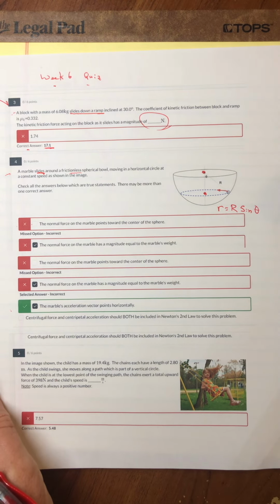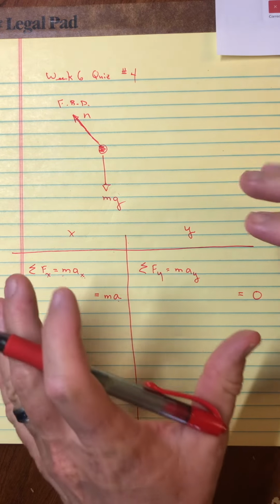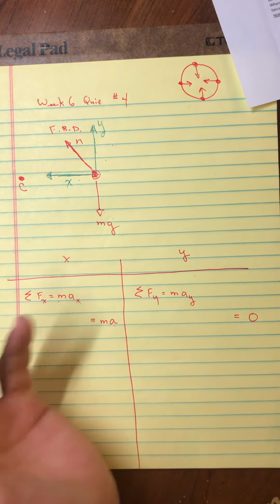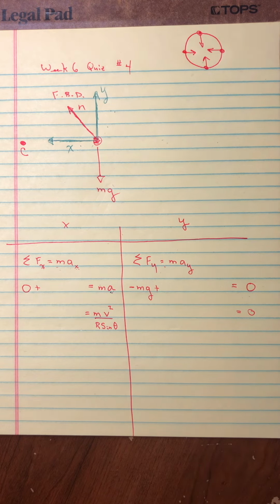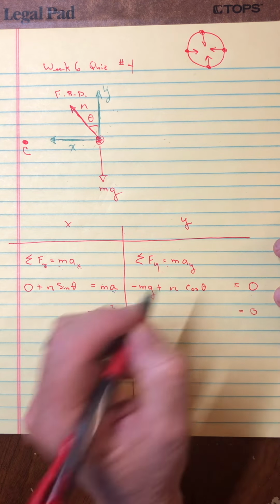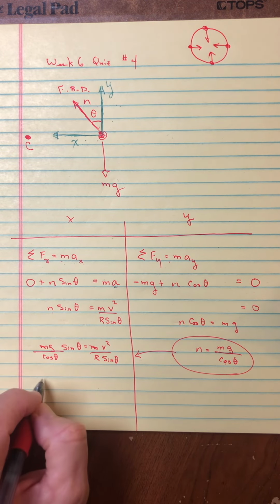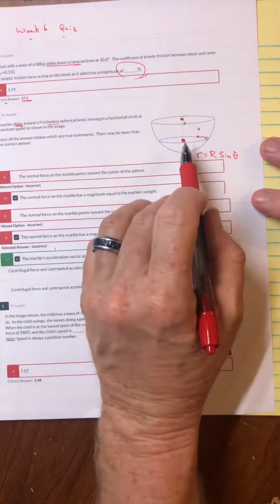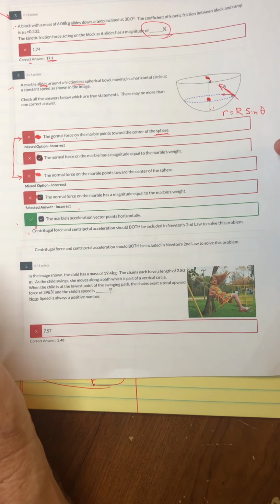Physics 121 week 6 quiz problem 4